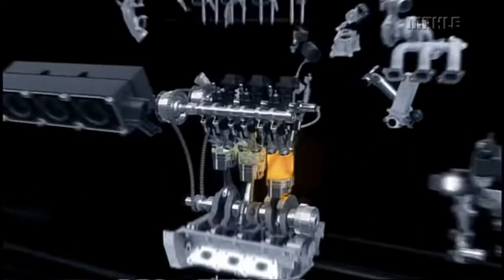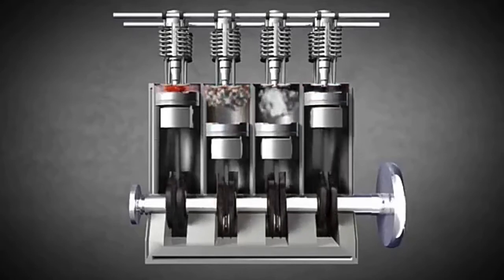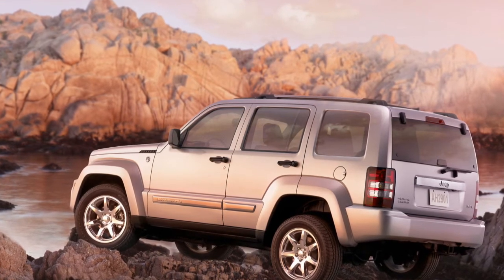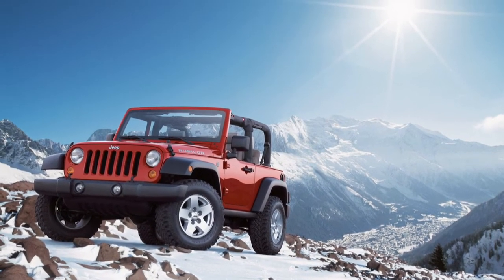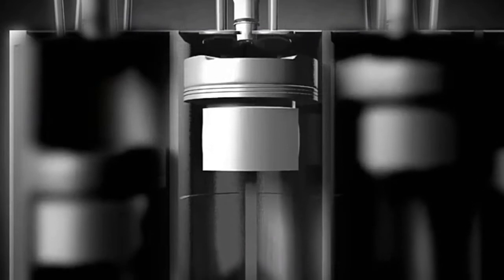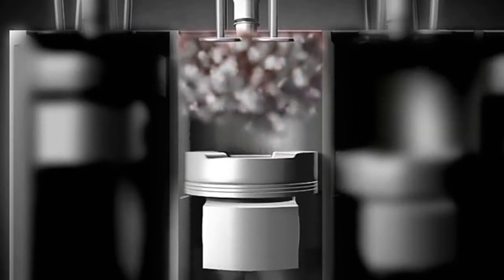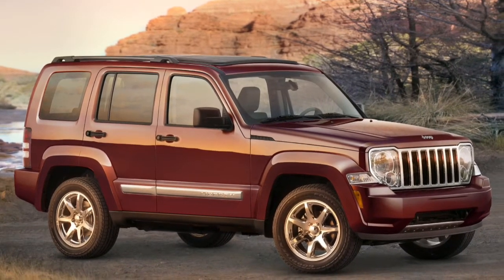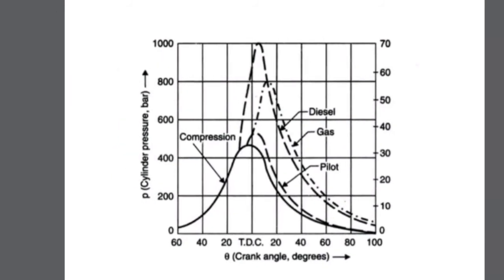Working of Dual Fuel Engine